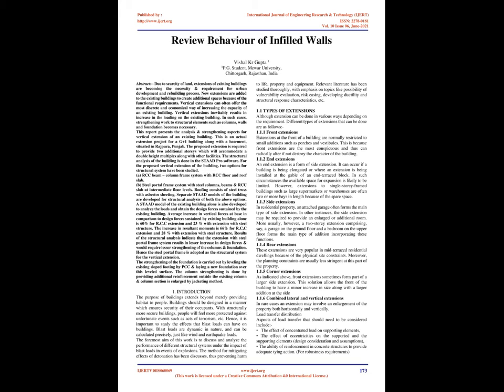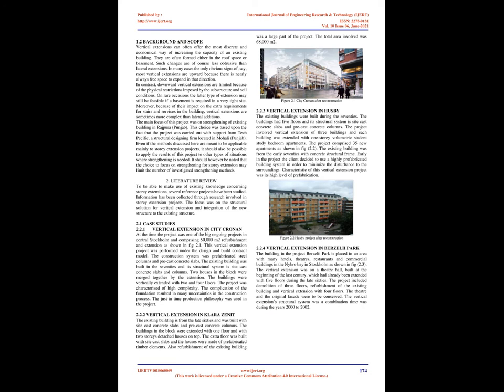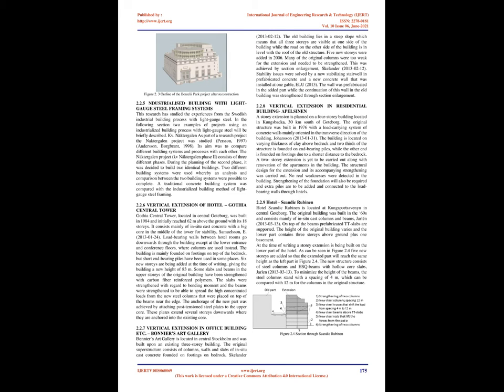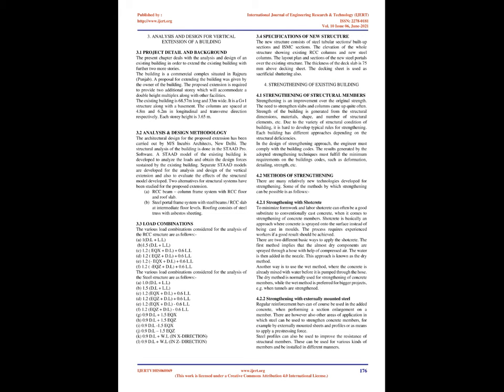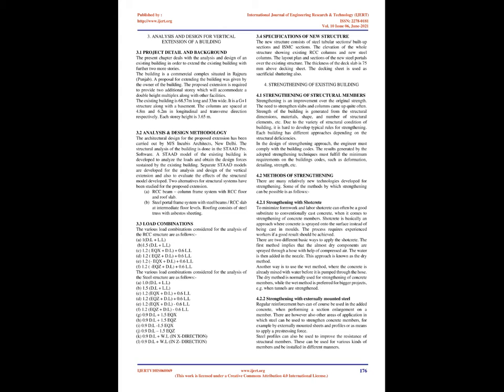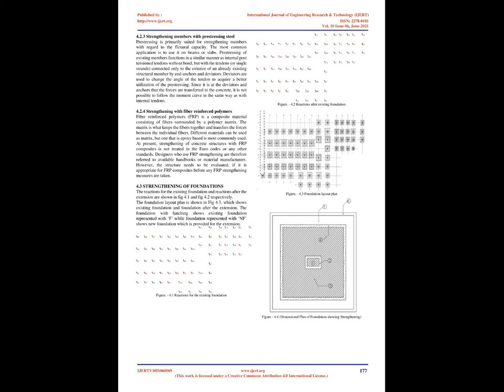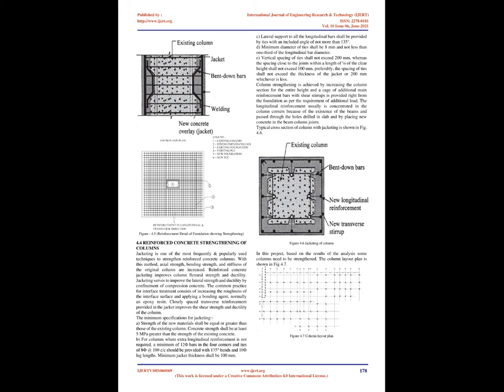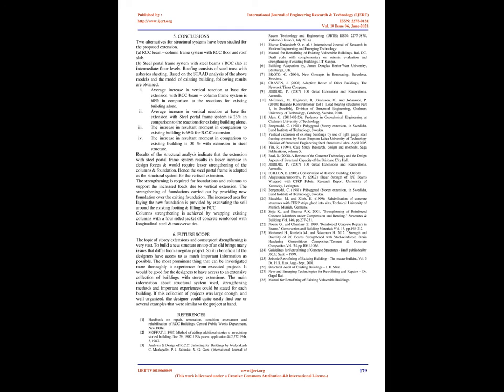Review Behavior of Infilled Walls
IJERTV10IS060069
Vishal Kr Gupta